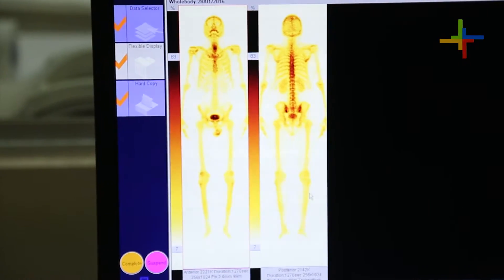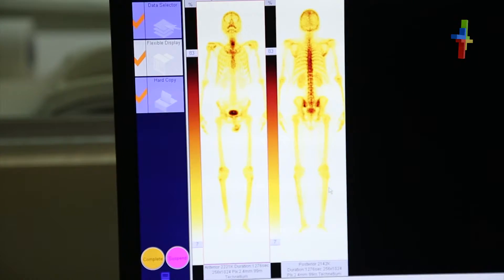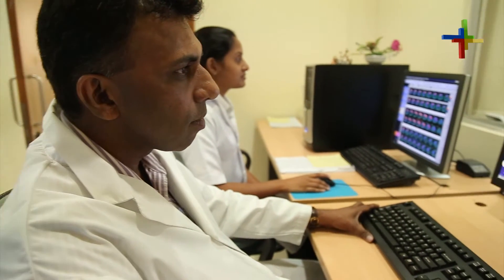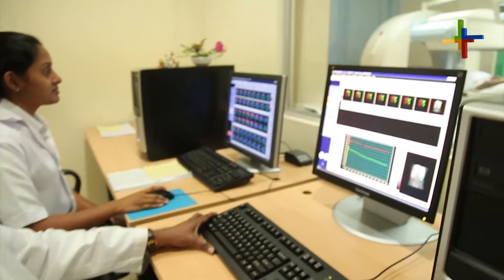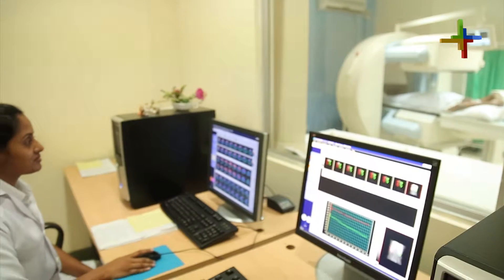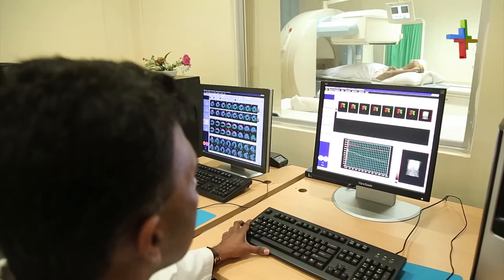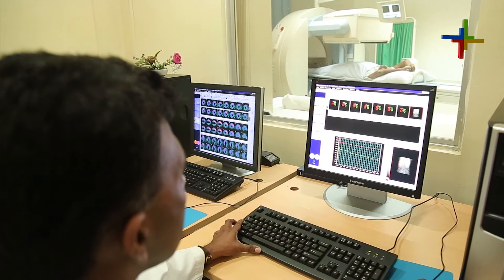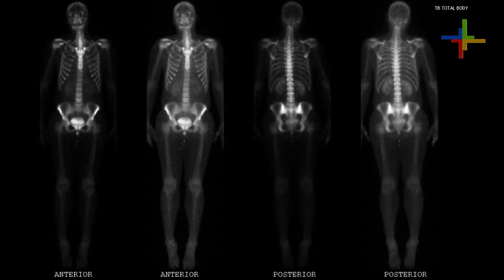Bone Scan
What is the difference between a Bone Scan and a Dexa Scan, explains Consultant - Nuclear Medicine Dr. Chandraguptha Udugama